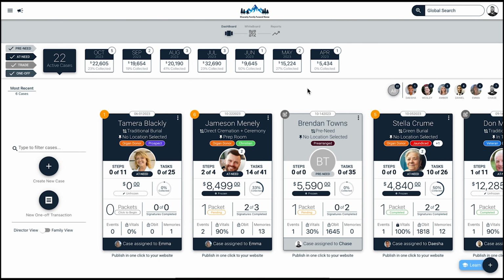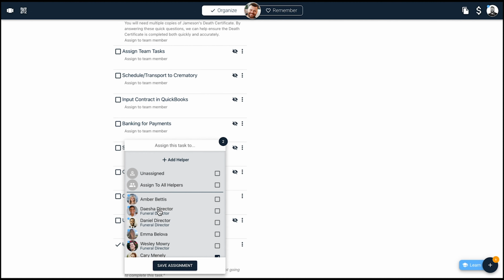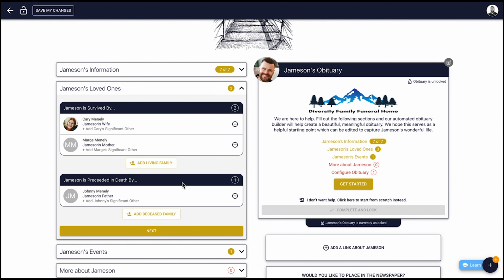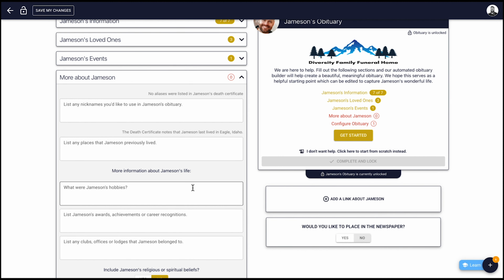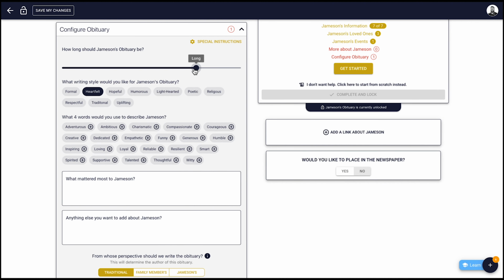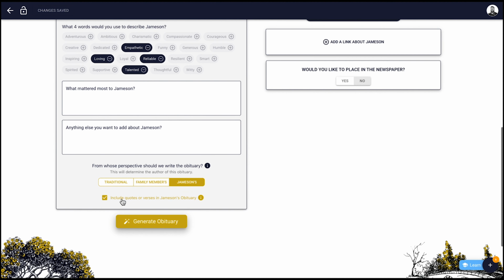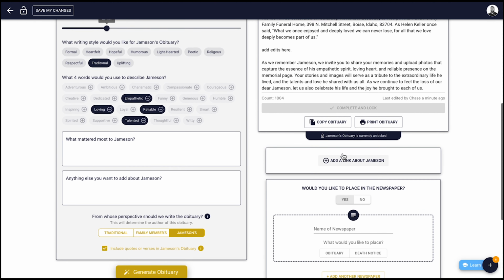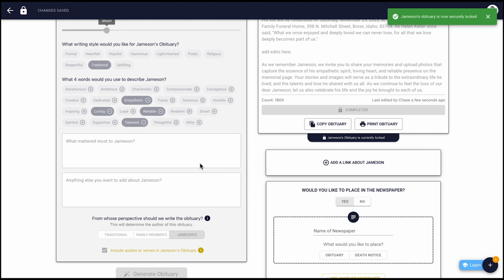How to Use AI Obituary Builder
In this video, you’ll learn how your staff and families can use the AI Obituary Builder feature in Gather. The video chapters for your dashboard overview are below:

How to view if a loved one's obituary is completed: 0:15
How to navigate to the AI Obituary Builder: 0:32
How to fully customize a loved one's obituary: 0:55
How to finish generating an obituary: 3:50
How to manually edit a generated obituary: 4:08